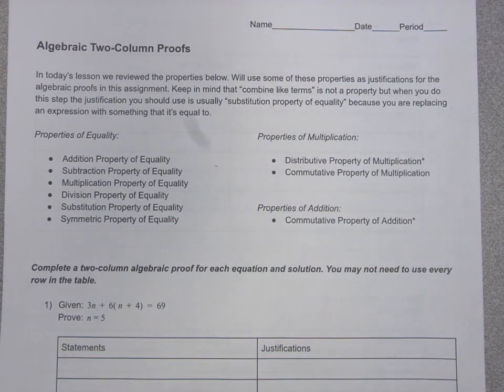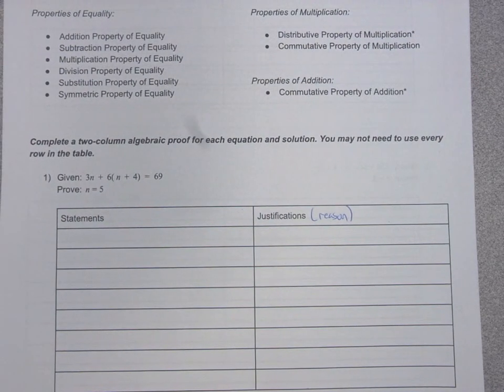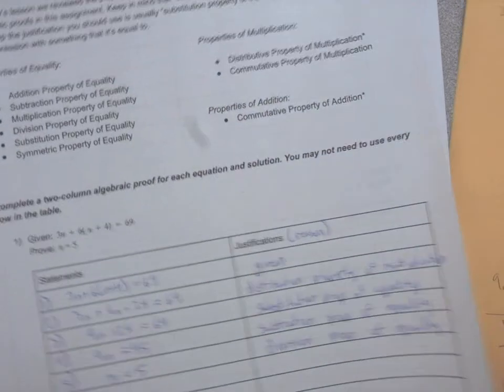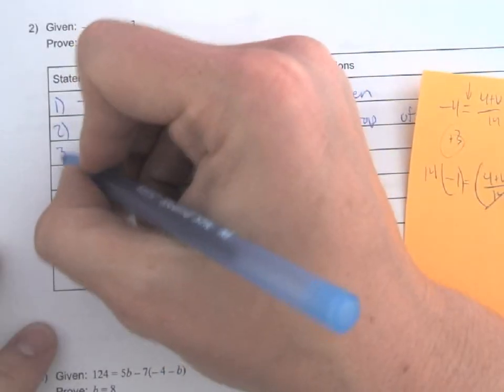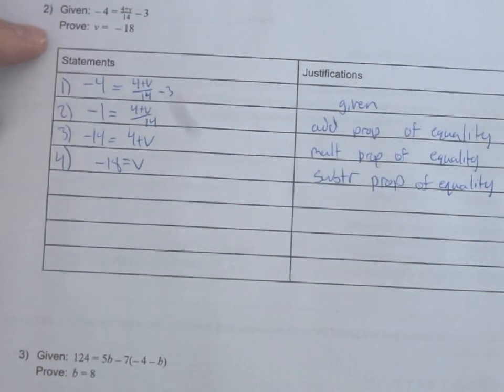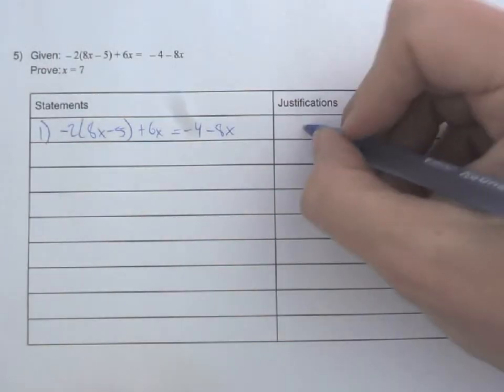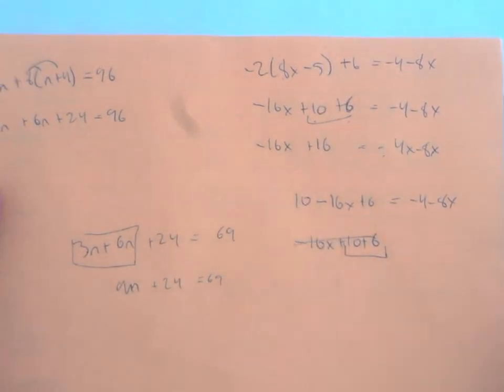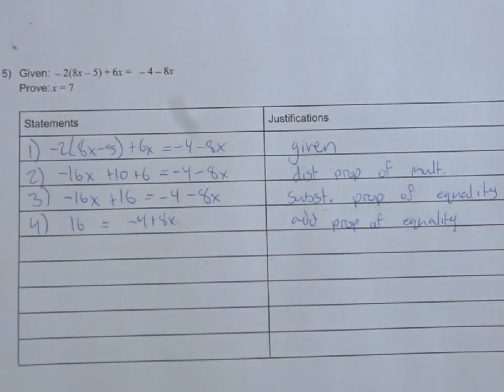HW Help: Algebraic Two-Column Proofs #1 and #2